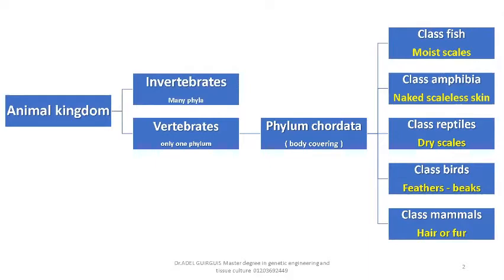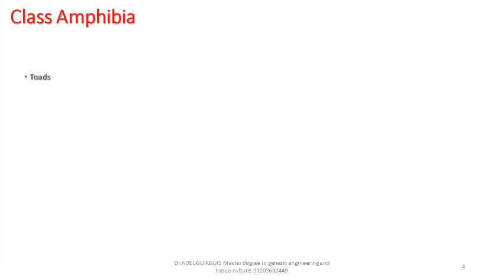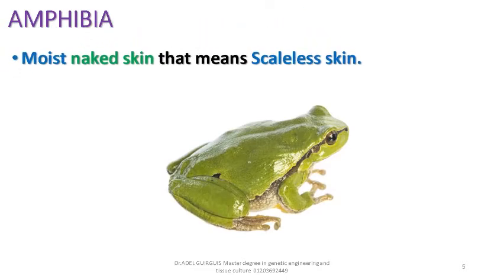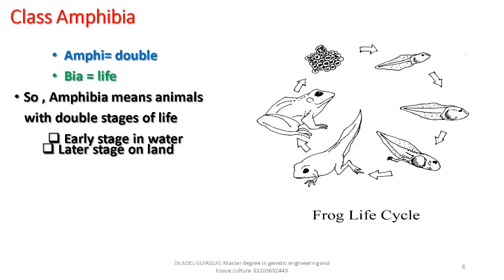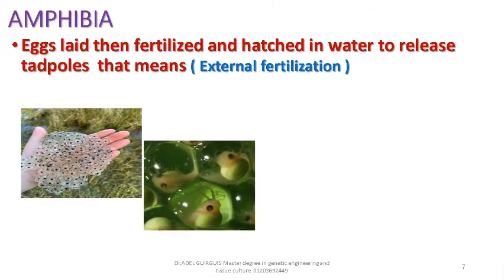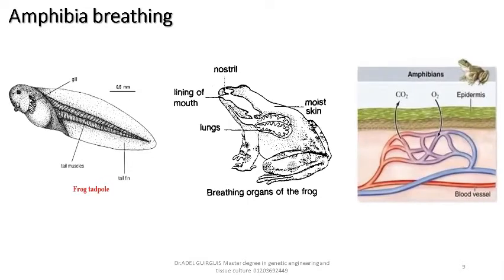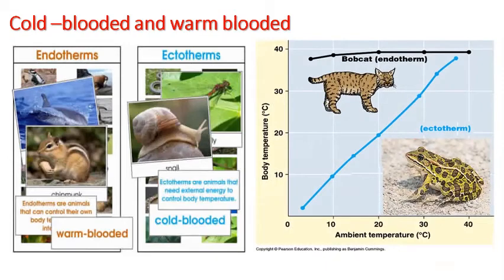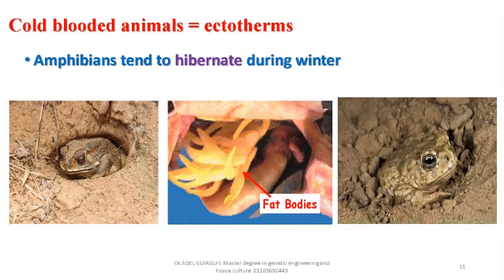Amphibia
Class amphibia is one of  the five  chordate classes . It includes cold blood animals that can not maintain their body temperature constant . The body temperature change with surrounding temperature . This video is one from the Cambridge IGCSE biology . Hopefully you find it interesting and useful . This video is useful for 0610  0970 Cambridge syllabus and both Edexcel and Oxford biology .